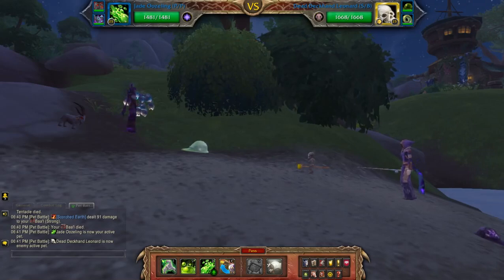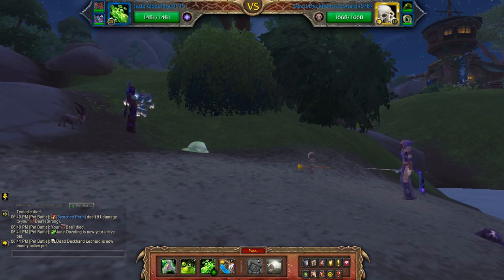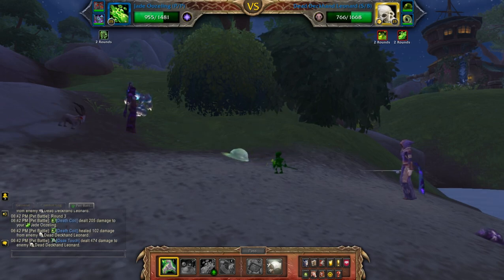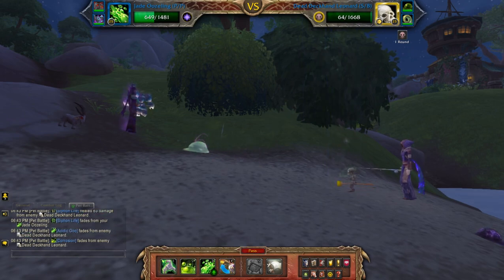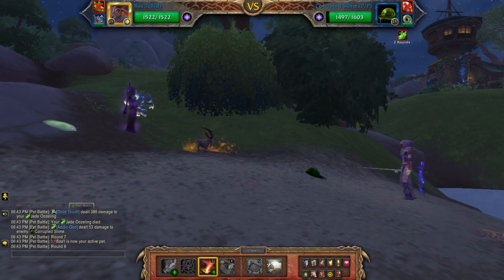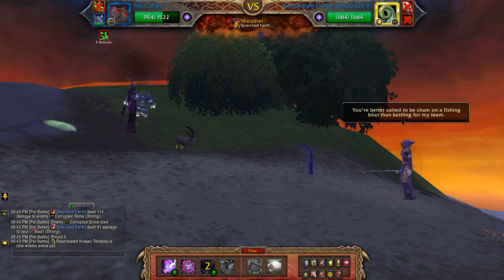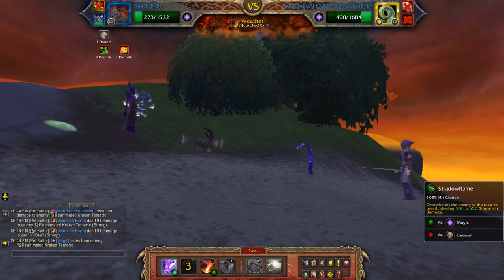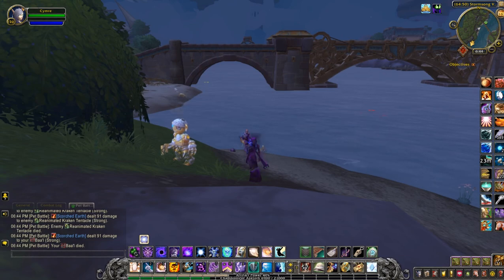Ellie Vern - Magician's Secrets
How to beat Ellie Vern using a magic team for the pet battle world quest - Sea Creatures Are Weird. Needed for Magician's Secrets and the Family Battler meta achievement. Only two pets were used.

I was pretty excited to finally use the secret battle pet that took most of a day to collect. If you haven't collected him, you can check out the video below or substitute another magic pet without too much trouble. For those wondering, I used Abyssius as my backup pet.

Team: Jade Oozeling (P/P), Baa'l, not used

Baa'l is the secret battle pet from BfA. If you haven't collected him yet, here's my guide on collecting all the clues